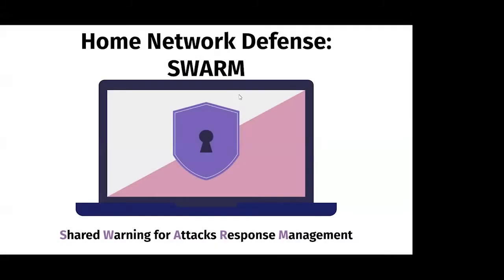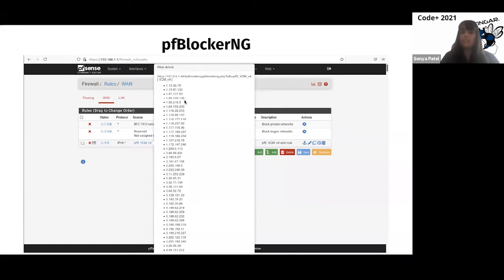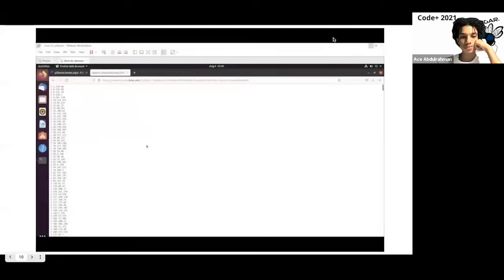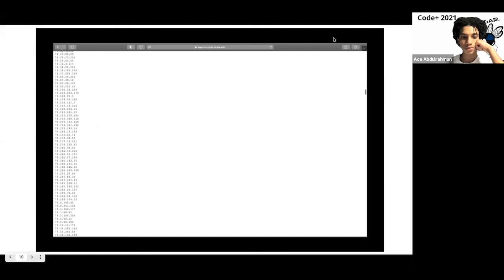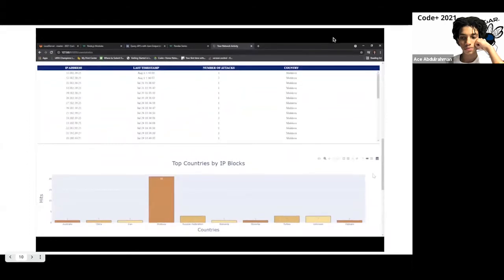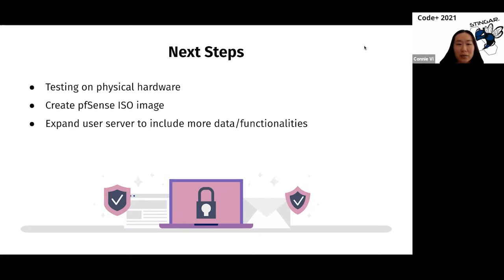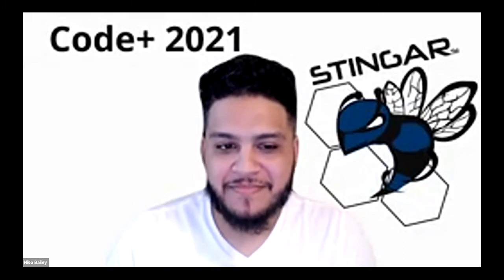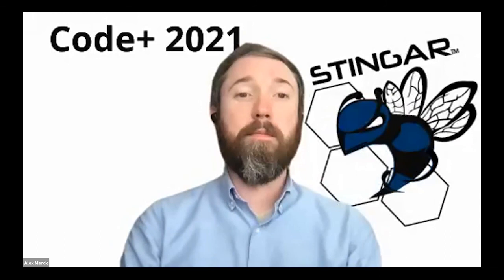Home Network Defense via the STINGAR Project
A team of students will work with Duke’s Office of Information Technology to explore options for securing home networks in a remote working/learning environment. The goal of this project is to provide a simple and effective method for detecting malicious traffic targeting home users. This project will involve identifying potential solutions for blocking malicious traffic to and from home networks, integrating the STINGAR malicious indicator feeds into this solution for automated blocking of network events, and building a proof-of-concept that can be easily and effectively deployed on a home network to detect and block malicious traffic in an automated fashion.